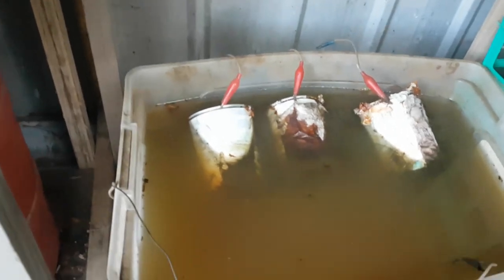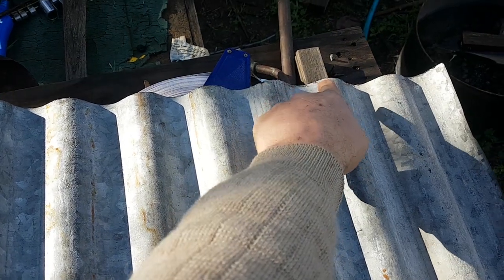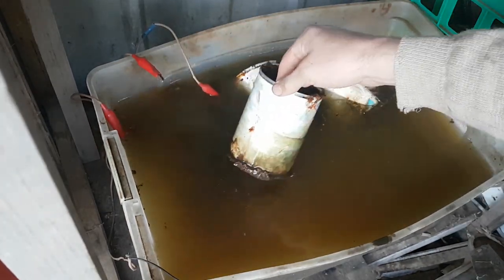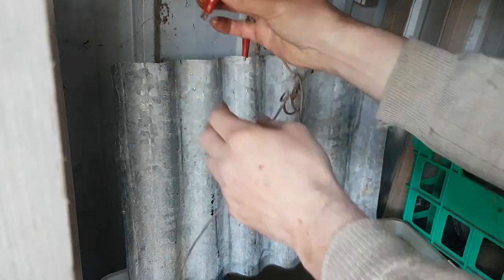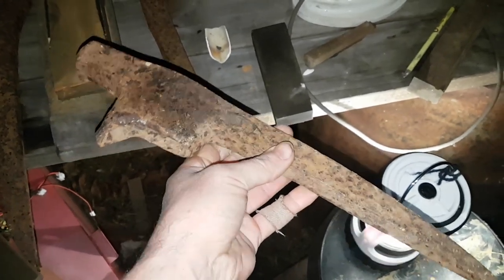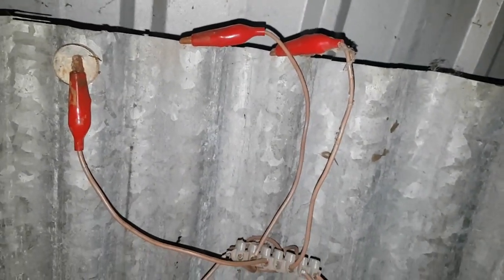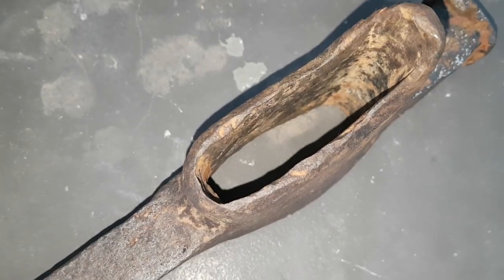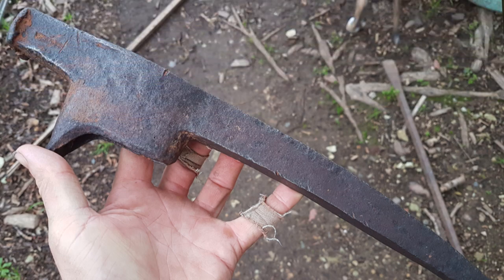Self feeding sacrificial anode for an electrolysis bath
Electrolysis is the best, most gentle way to remove rust from old tools and machine parts. But on a regular basis you need to replace the sacrificial anode. This idea means that it kind of gets done automatically.

𝗦𝘁𝘂𝗮𝗿𝘁 𝗖𝗵𝗶𝗴𝗻𝗲𝗹𝗹.